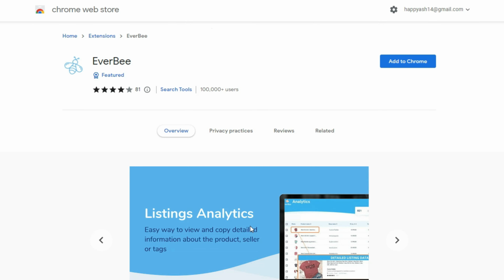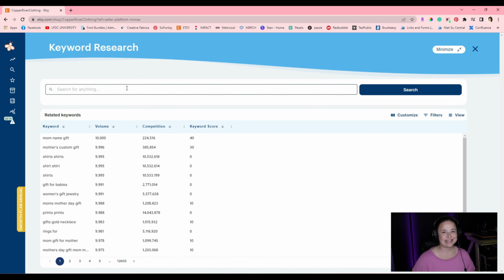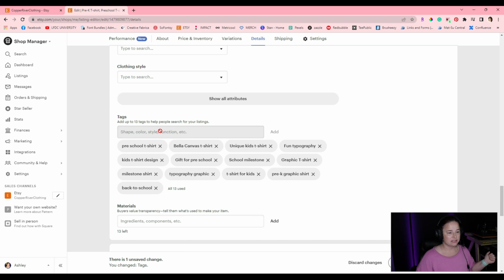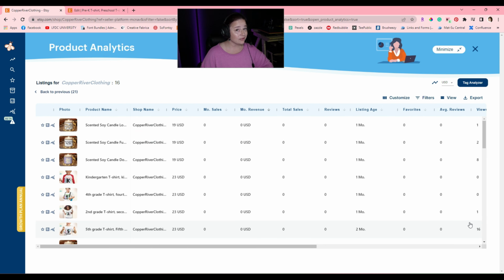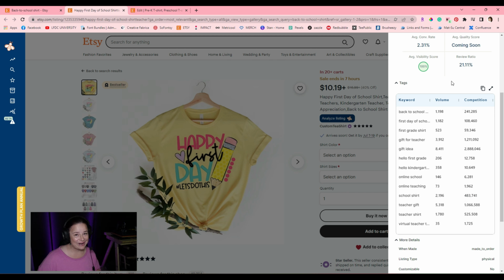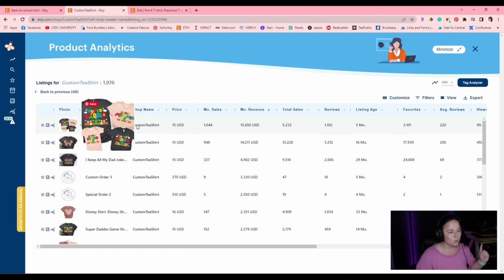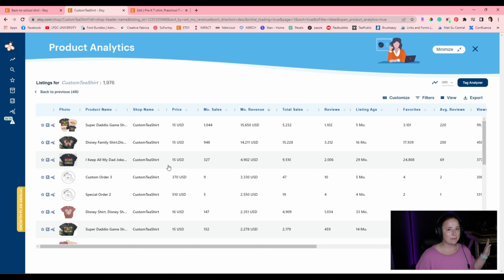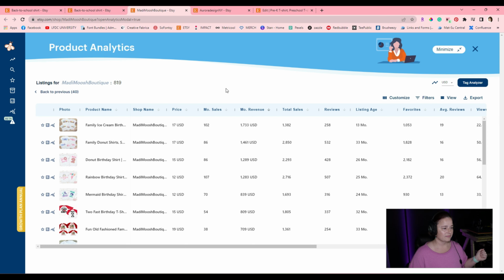Etsy Success with Everbee: Uncover the Secrets of Top Sellers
🔥Unlock the potential of your Etsy shop with Everbee! This comprehensive video tutorial will help you explore the secrets of top Etsy sellers and provide actionable strategies to grow your business.

🚀 Everbee is a revolutionary tool that's reshaping the landscape for Etsy sellers. Whether you're new to Etsy or a seasoned seller looking to boost your sales, this video is for you. We'll dive deep into how to use Everbee effectively, drawing on the strategies employed by the most successful Etsy sellers.